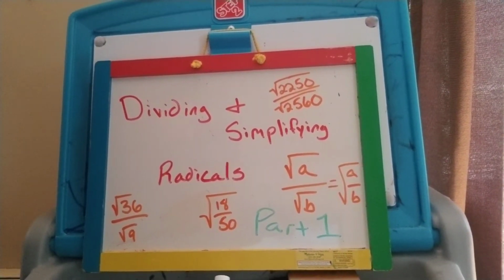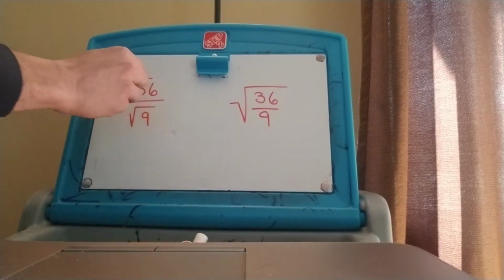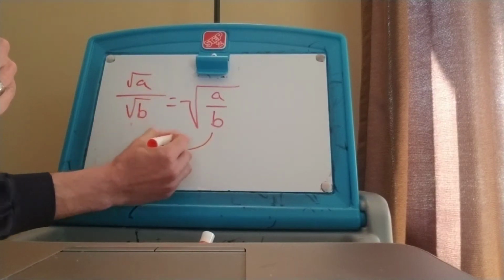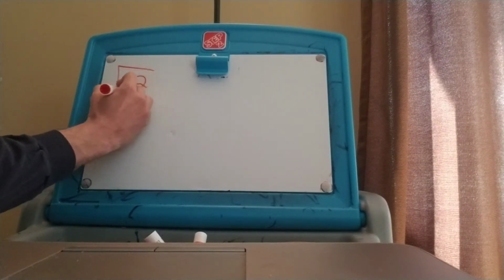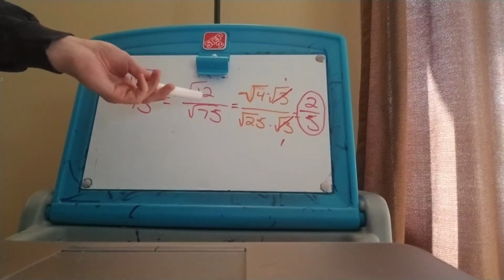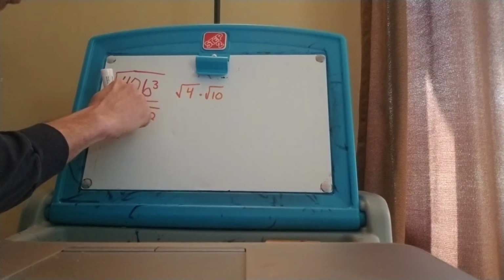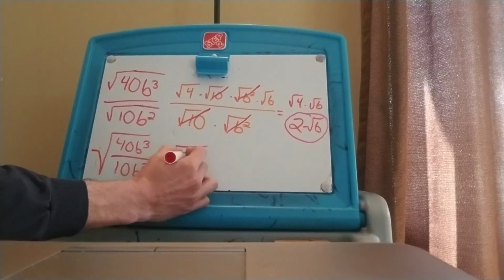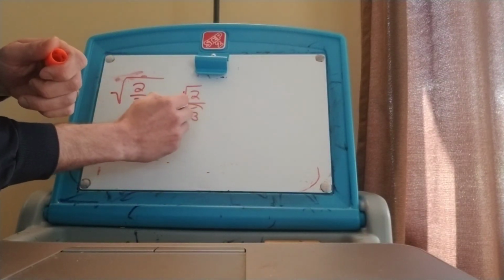Dividing and Simplfying Radical expression PART 1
Quick video to help with 11.5 day 1 worksheet.